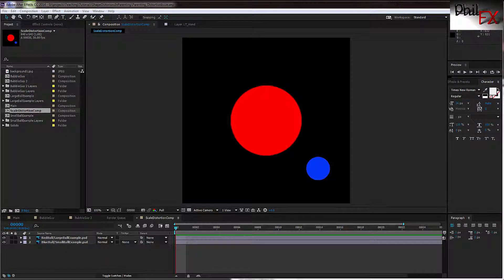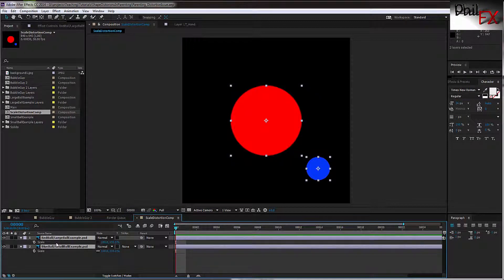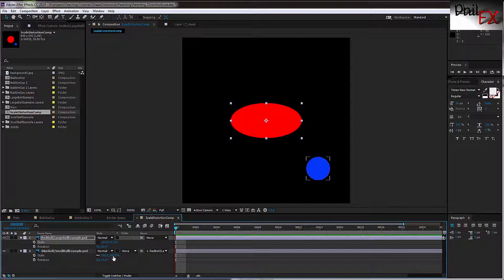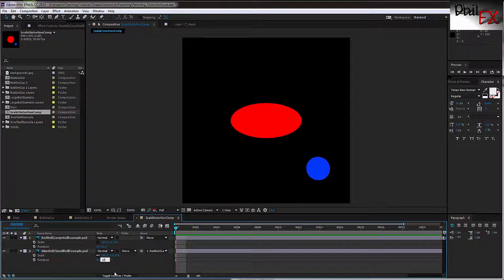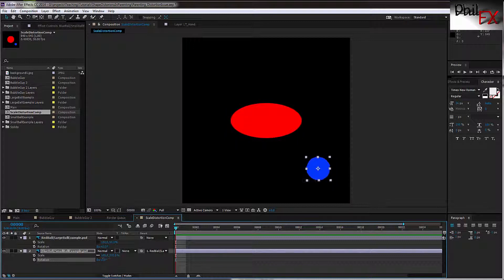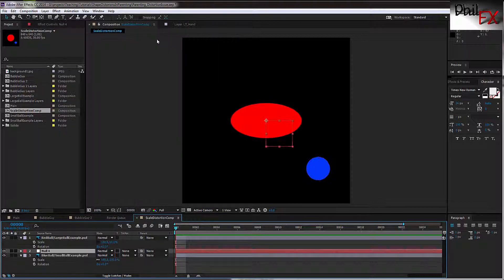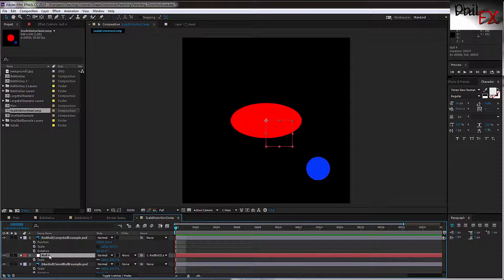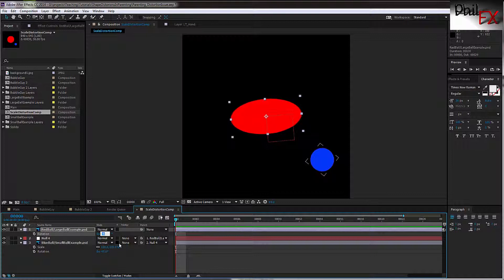Correcting scaling distortion in After Affects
This is a short tutorial to answer a question from a viewer (Thanks Anna!) where they were seeing distortions on parented objects when they are rotated.  This usually occurs because a non uniform (unequal in X vs Y) scale has been applied to a parent object within a parent/child hierarchy.  This tutorial demonstrates the problem and then shows how this can be corrected through the use of a null object.